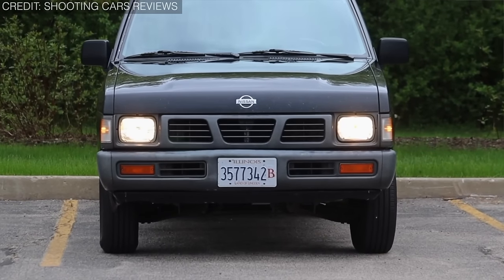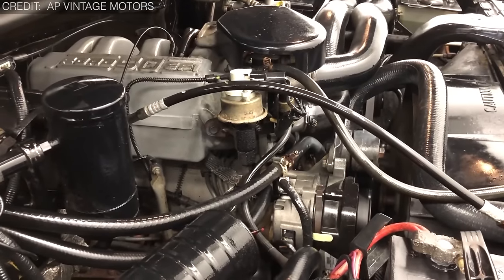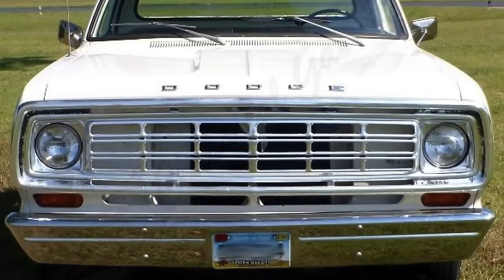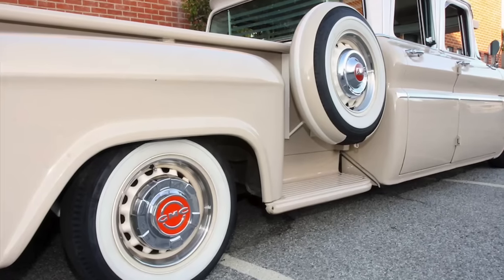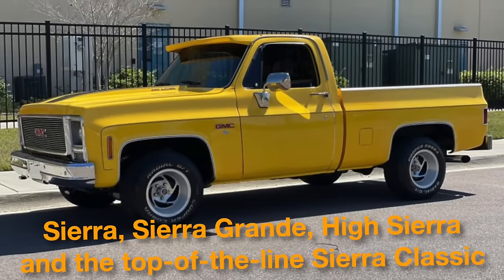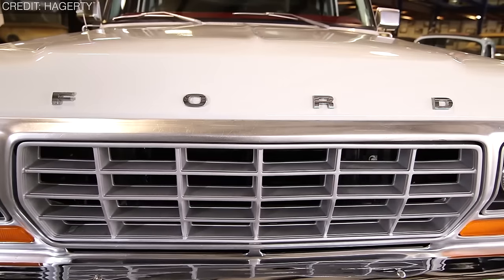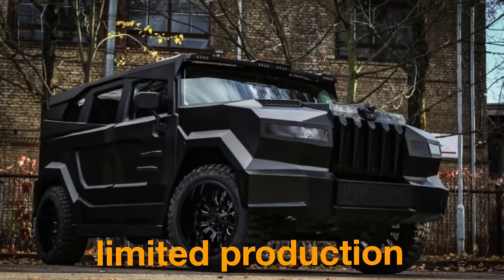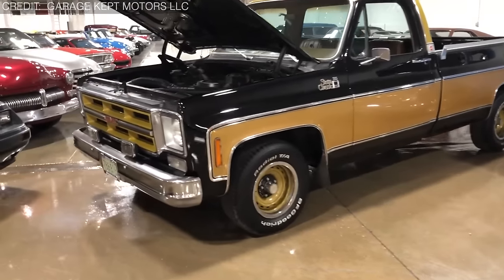50 Secret Pickup Trucks of All Time You've Never Seen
Welcome to 50 Secret Pickup Trucks of All Time You've Never Seen

Automotive enthusiasts are always eager to learn about more innovatively crafted vehicles. But have you ever heard about secret pickup trucks? Yes, you heard it right. There are some that you've never laid eyes on. So, we are back with another thrilling content where we will explore 50 Secret Pickup Trucks of All Time You've Never Seen. We assure you that this one will surely leave you amazed as we move on and on, unveiling these secrets buried in the history of the automotive world. Are you ready to dive into the world of automotive secrets? Buckle up.